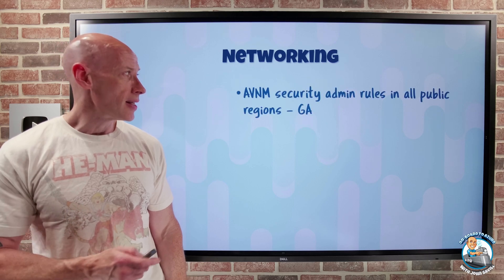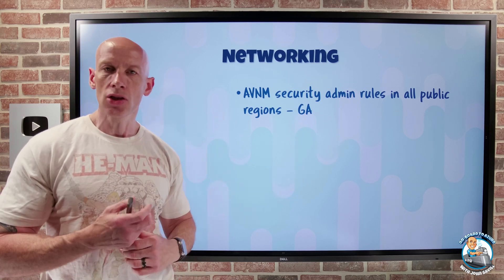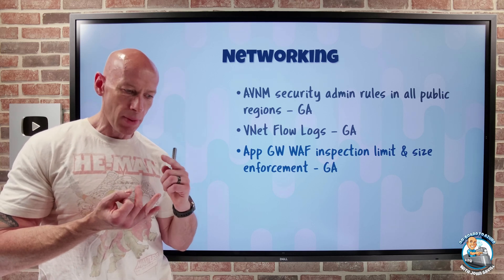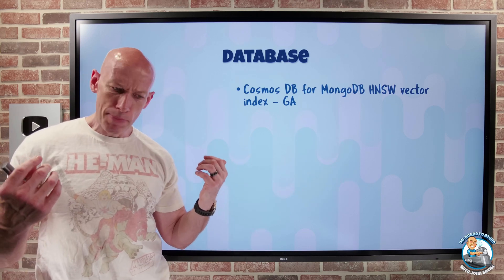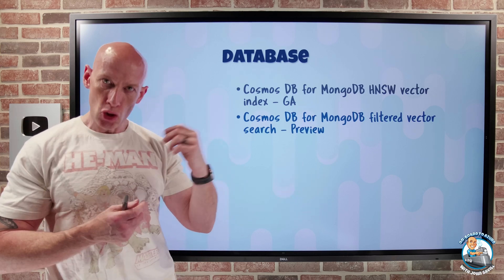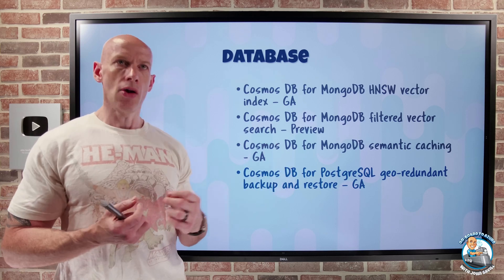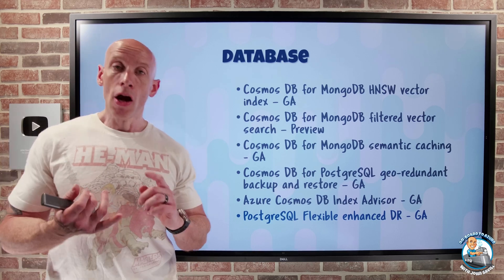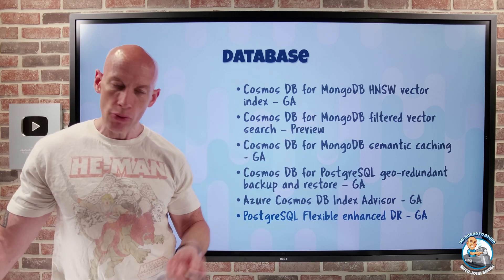Azure Update - 26th April 2024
Another pretty short update.

00:00 - Introduction
00:11 - New videos
01:13 - AVNM security admin rules
01:59 - VNet flow logs
02:42 - App GW WAF inspection and size limits
03:14 - Cosmos DB for MongoDB HNSW vector
04:12 - Cosmos DB for MongoDB filter vector search
04:52 - Cosmos DB for MongoDB semantic caching
05:30 - Cosmos DB for PostgreSQL geo backup restore
05:53 - Cosmos DB index advisor
06:21 - PostgreSQL flexible enhanced DR
07:27 - AMA upload to storage and event hub
07:52 - Close

❔ Questions? Maybe I answered it in my FAQ